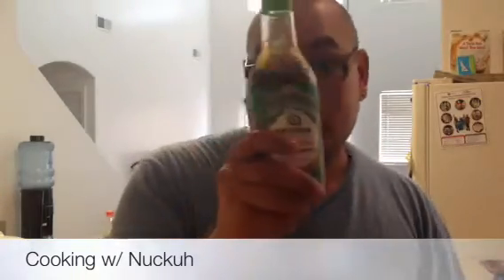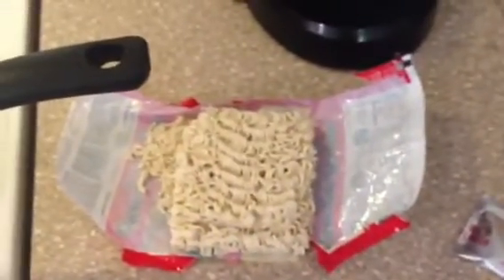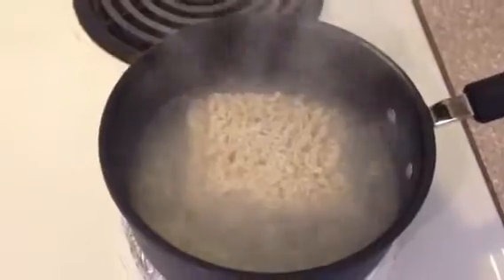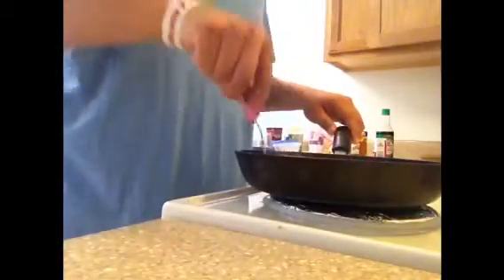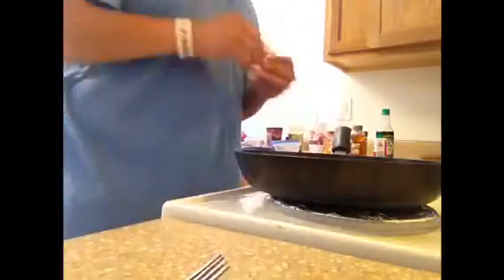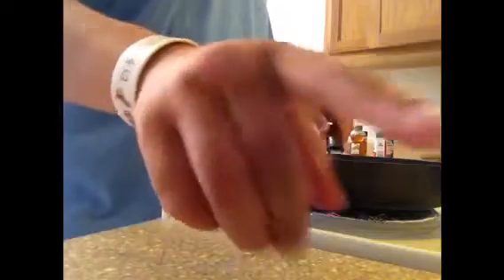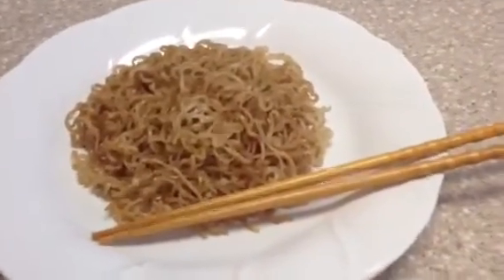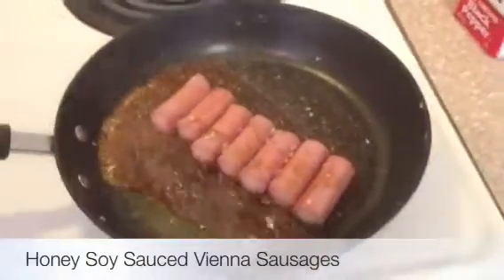Pan Fried Ramen Noodles | Cooking With Nuckuh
And a lil extra sum sum. Hope you enjoy this!!

JNuc-